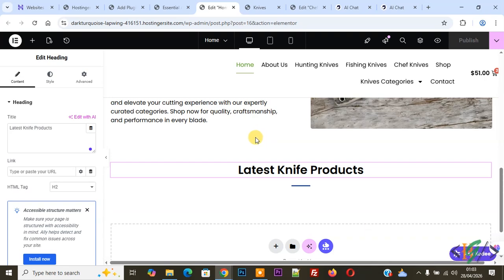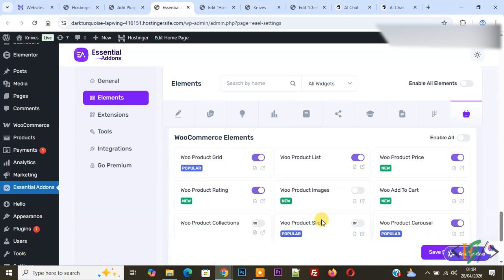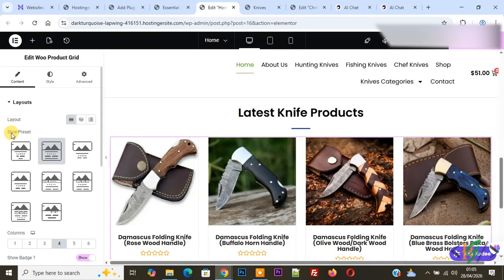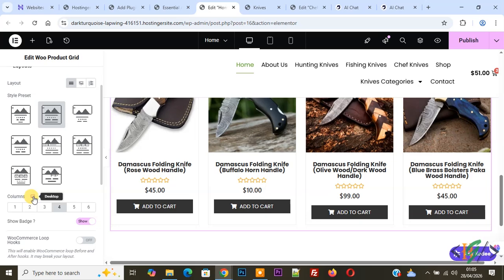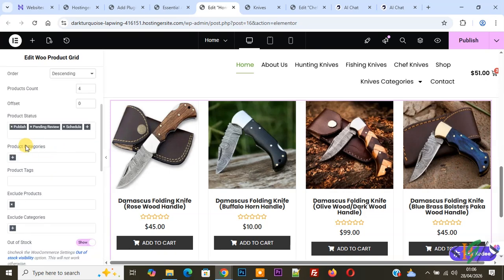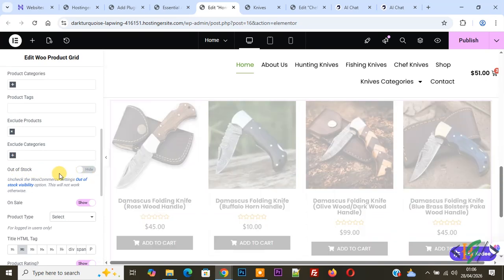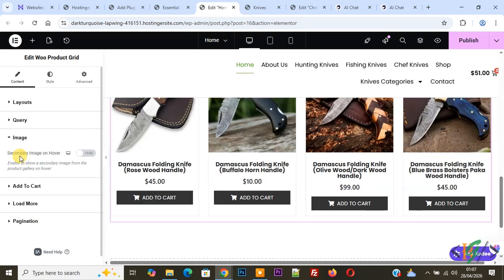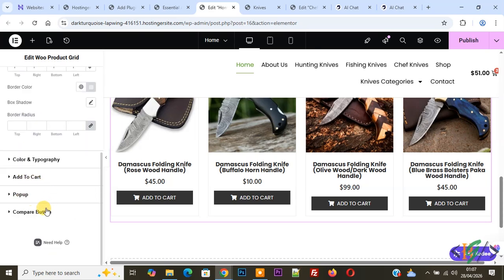How to Display Recent Products in WooCommerce Grid in Elementor WordPress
Show recents products in grid layout in elementor wordpress using plugin. In this WordPress tutorial for beginners you will learn how to display WooCommerce Recent Products in grid using plugin " Essential Addons for Elementor – Popular Elementor Templates & Widgets " in Elementor WordPress website. So we are going to set up elementor woocommerce latest product grid in elementor. So we are going to add or show newly added product in grid format using widget or element " Woo Product Grid " and you can add this widget in any page then select grid layout and select recent new products option from dropdown and show woocommerce product grid in elementor pro website.